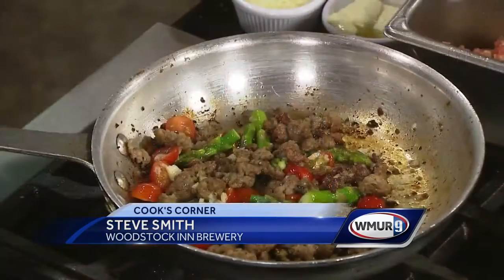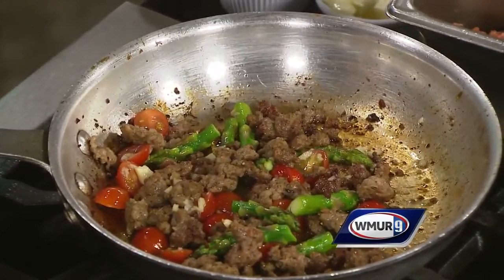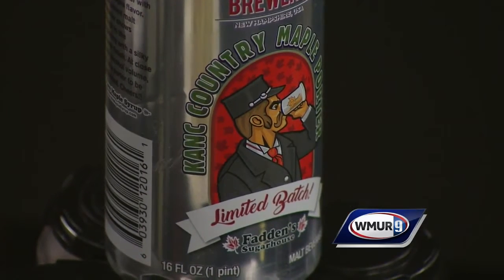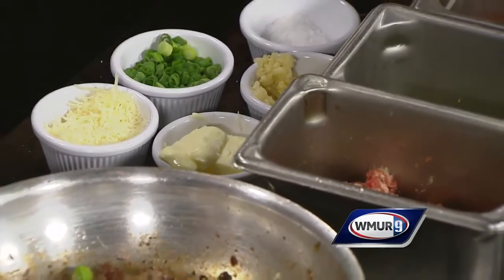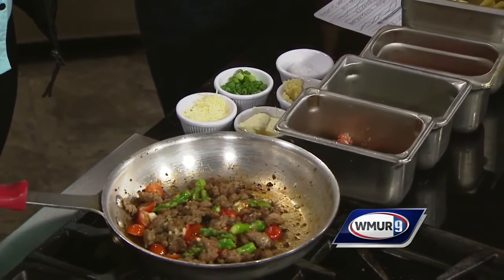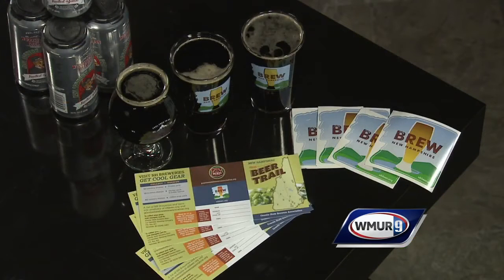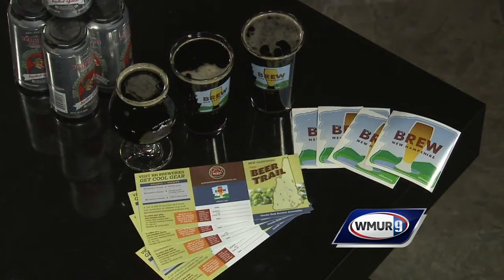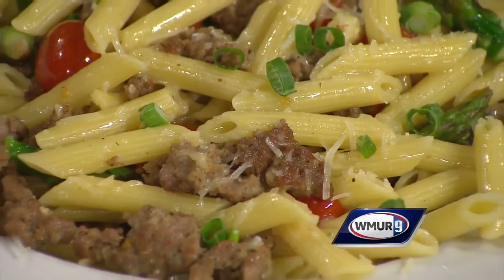Cook's Corner: Maple porter sausage penne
The folks from Woodstock Inn Brewery show how to make this tasty pasta dish using sausage that the brewery makes in house.